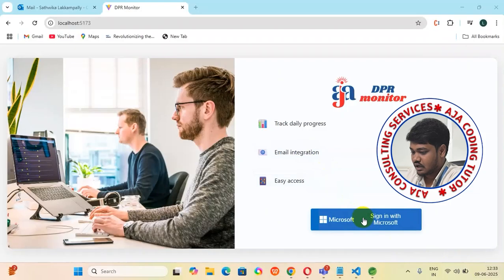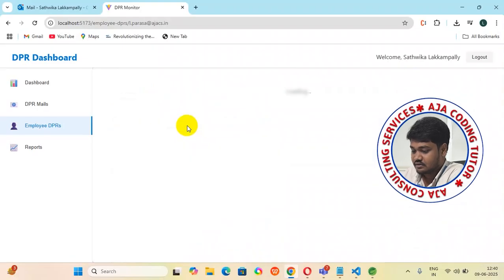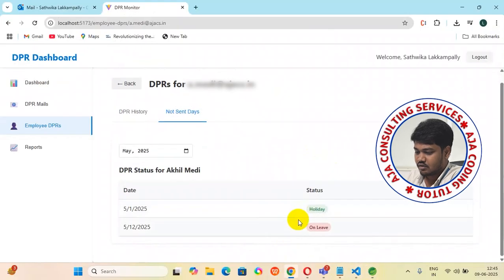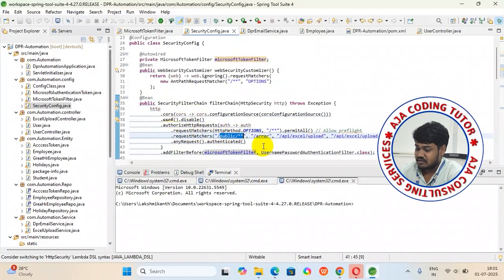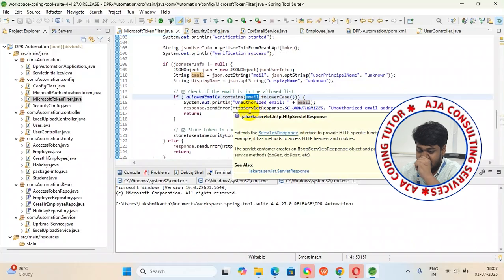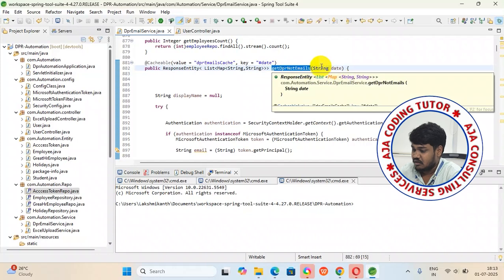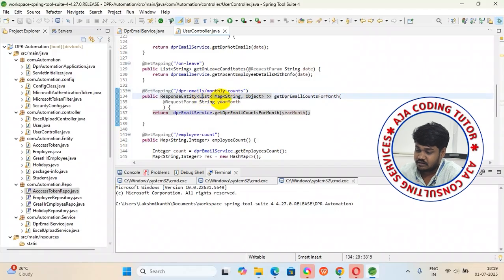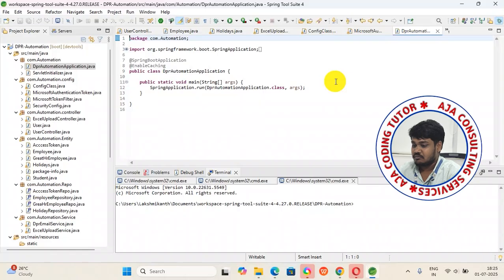Product Demo - by Laxmikanth Parsa - Java Full Stack Developer @ Aja Coding Tutor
Join Laxmikanth Parsa, experienced Java Full Stack Developer and dedicated Coding Tutor at AJA, for an insightful product demo showcasing real-world application development. From backend logic to frontend interfaces, Laxmikanth walks you through the complete build process, sharing best practices, tools, and pro tips that bridge the gap between learning and doing.

Watch how clean code meets practical problem-solving — powered by AJA.